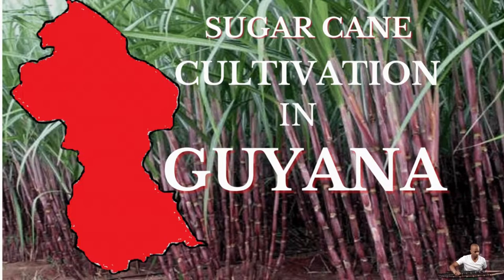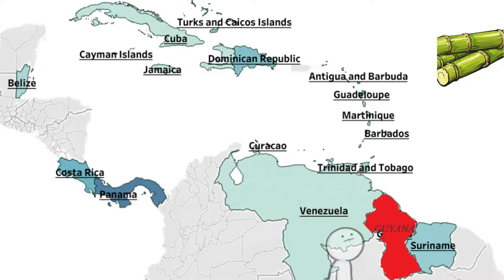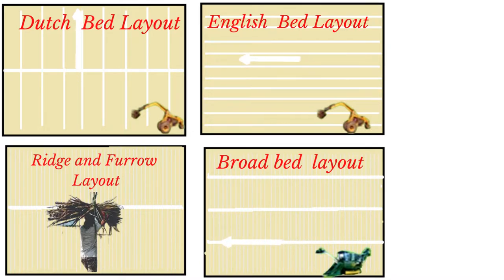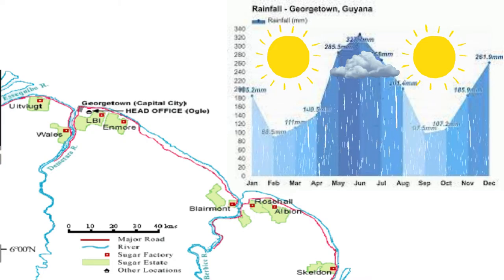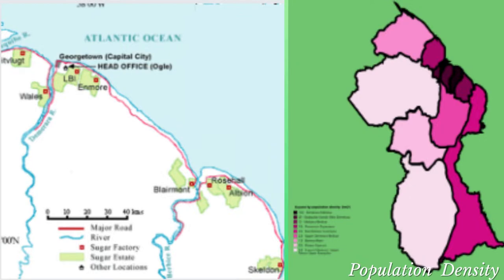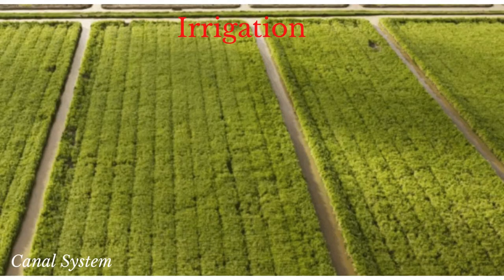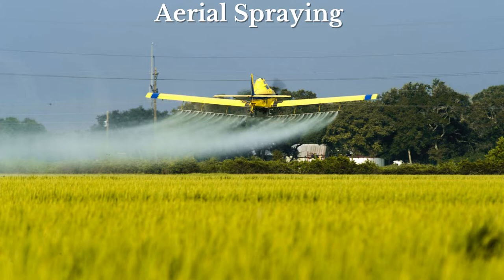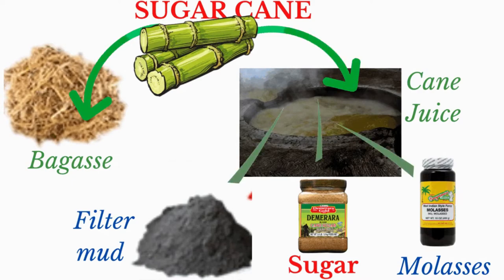CSEC Geography: Sugarcane Cultivation in Guyana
In this video you will learn about the cultivation of sugarcane in Guyana.